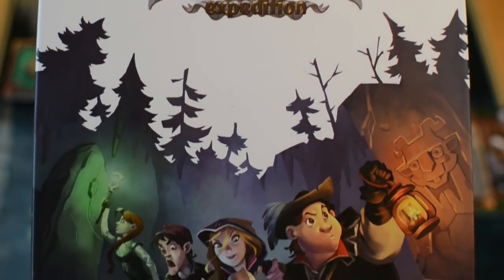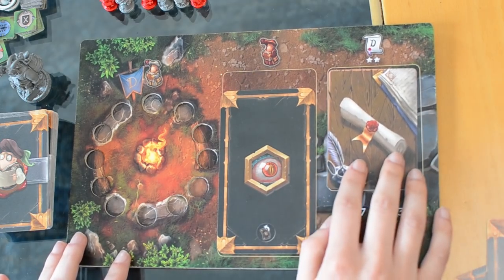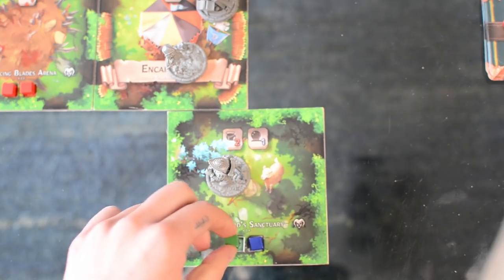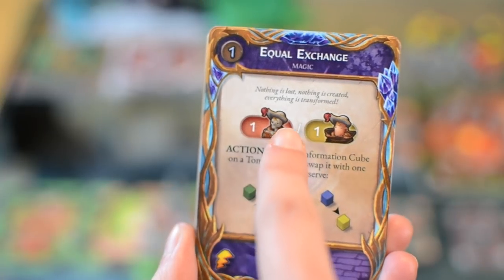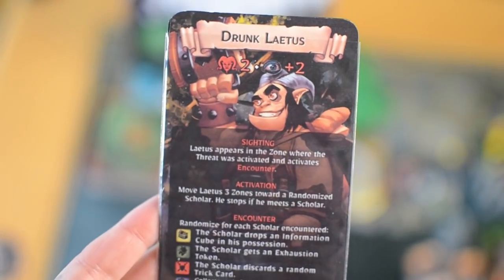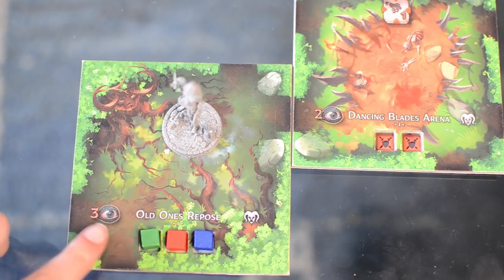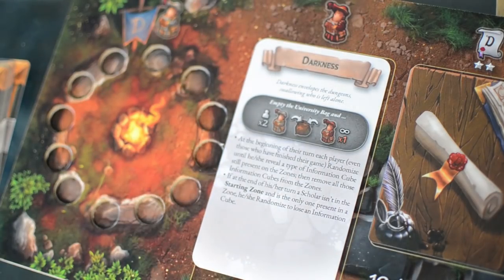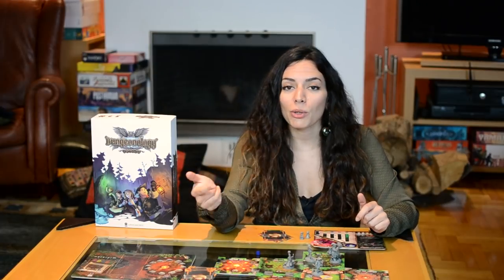Play it Right - Dungeonology (Ludus Magnus) + GIVEAWAY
3: Tag a friend

The Winner (open world-wide) will be randomly selected.The Giveaway starts when this video goes live and the last day is the 30th of April. I will announce the winner and on the 1st of May and the
Winner will be contacted for providing shipping details!

In this preview video I give an overview of the upcoming game of Ludus Magnus Studio, Dungeonology: the Expedition. Exploration, hand management, set collection and lots of player interaction in this unique dungeon crawler!